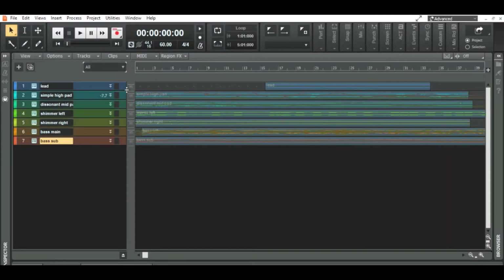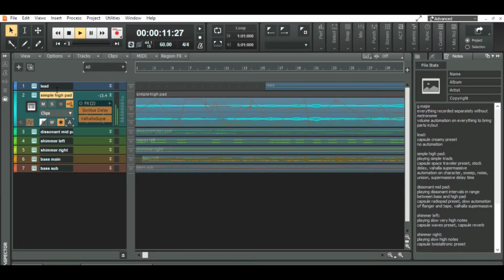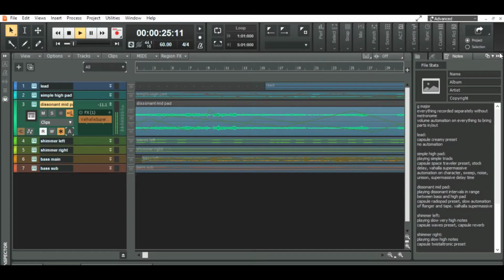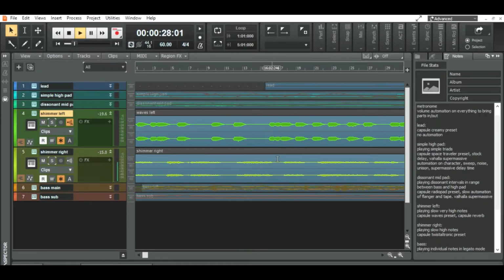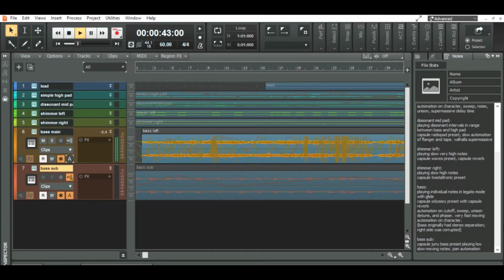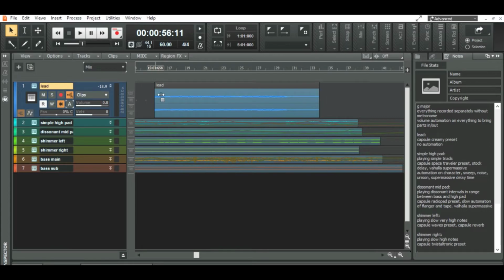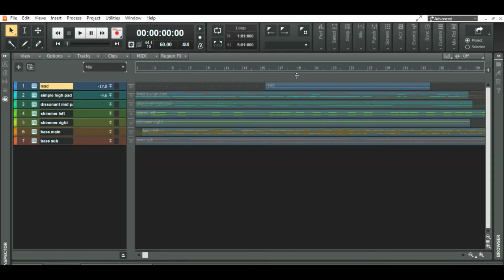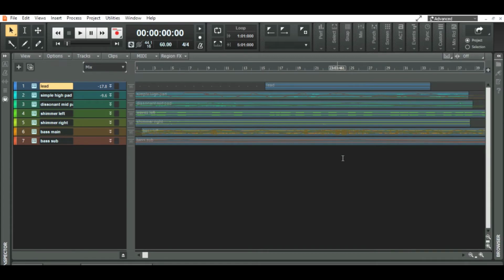making non-rhythmic ambient music | cakewalk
hey everyone. sorry this video took so long to come out. this is a walkthrough of how to make music that replaces rhythm with evolving timbres and textures, specifically for ambient music, as well as some general performance related tips. enjoy!

i mention a few videos at the start of this one - currently i haven't made them yet. i will add the links once those videos go out.

chapters:
00:00 what is this video?
01:01 software i'm using!
02:32 why not rhythm?
03:45 archive/freeze performance tips
04:53 high and mid pads
07:24 background shimmer
08:32 bass and sub
10:07 pan automation
10:20 lead/talking about rhythm
11:44 what instead of rhythm? (final version)
14:00 conclusion/outro